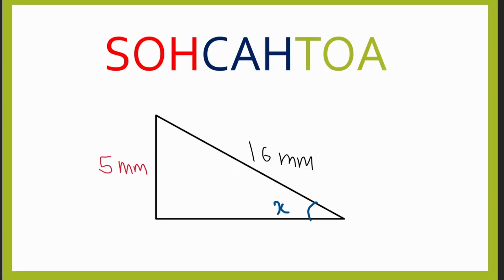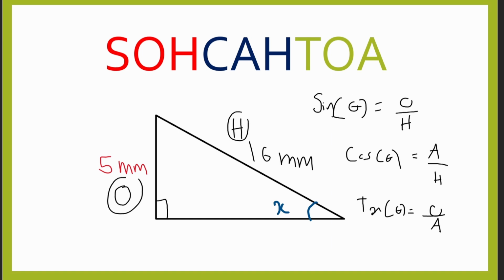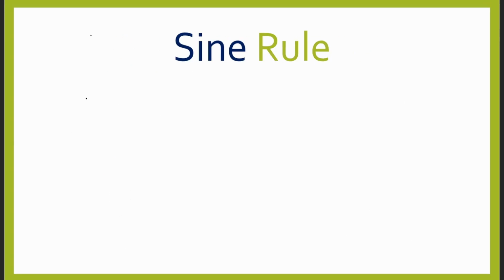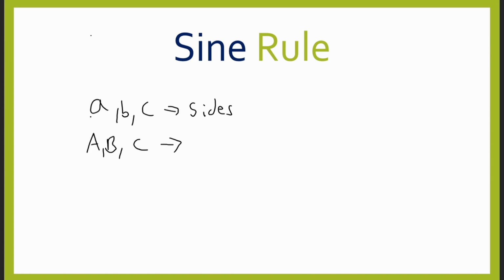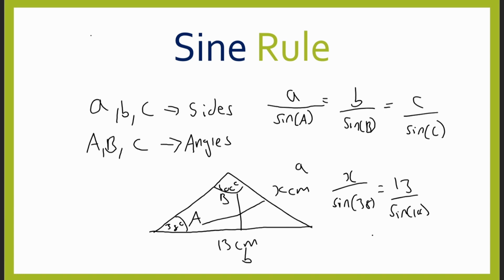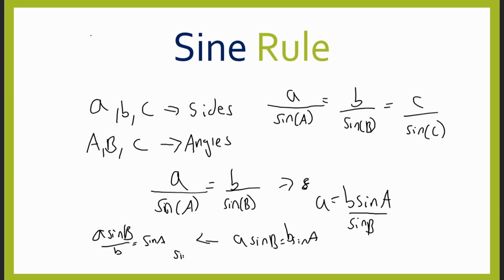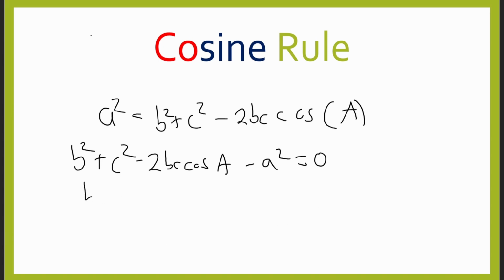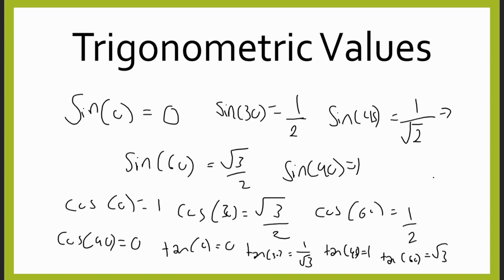All Of GCSE Trigonometry In 10 Minutes!!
All the content and strategies you'll need for your GCSE Trigonometry Topic.